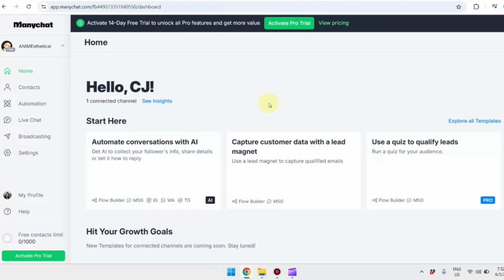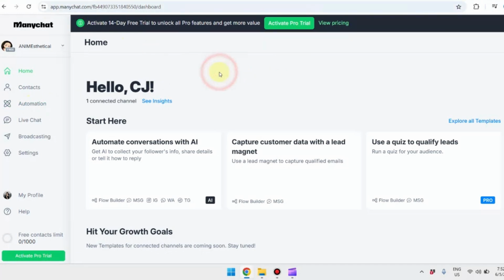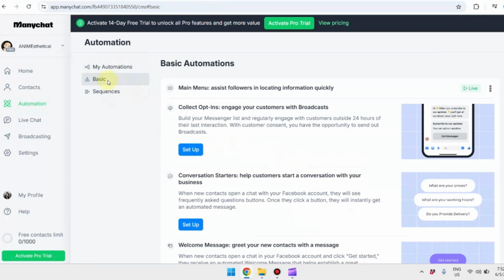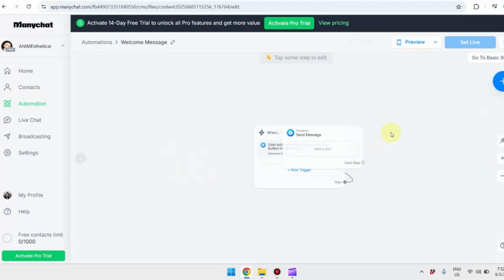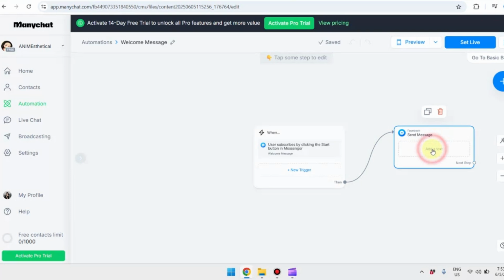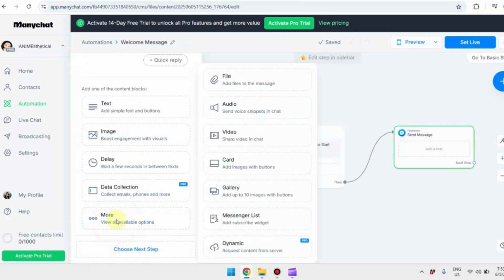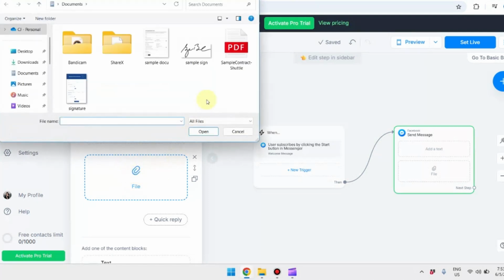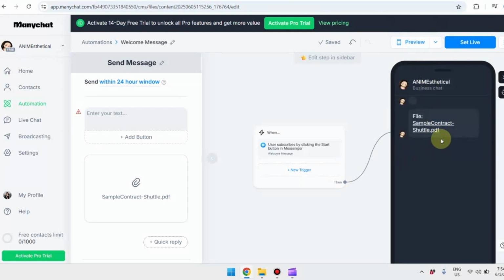How to Put a PDF Into Manychat 2025 (QUICK & EASY)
Want to deliver lead magnets, guides, or resources inside a chatbot? In this step-by-step tutorial, you'll learn how to put a PDF into ManyChat in 2025 so you can automatically send downloadable files to your subscribers.

We’ll show you how to upload your PDF, generate a link, and insert it into your flow or message—perfect for email opt-ins, giveaways, or client onboarding.

🔹 Upload PDF and get a shareable link
🔹 Add PDF link inside ManyChat flows
🔹 Send downloadable files through chatbot

Perfect for marketers, business owners, and chatbot creators using ManyChat in 2025.